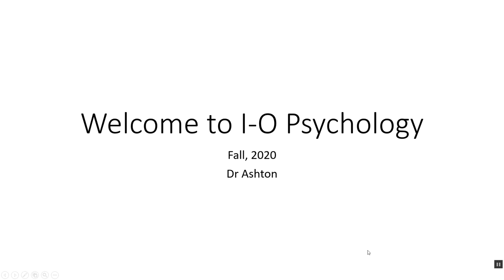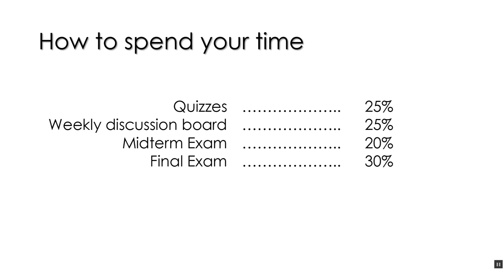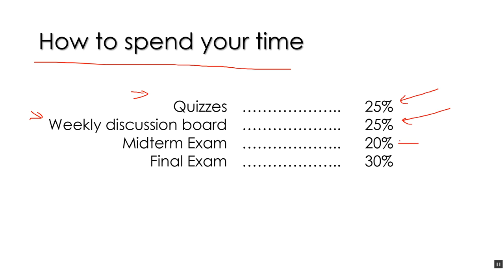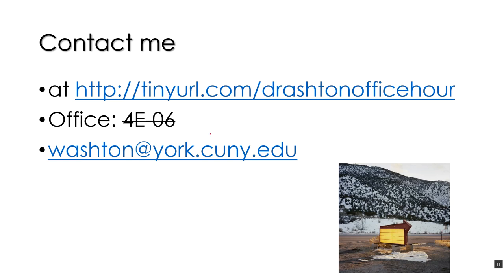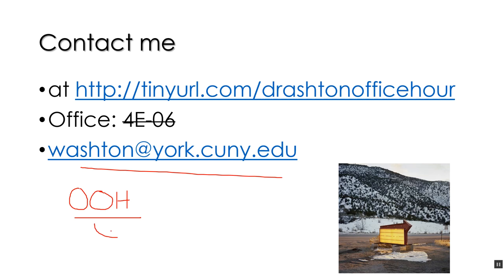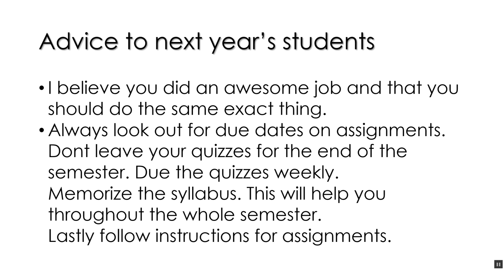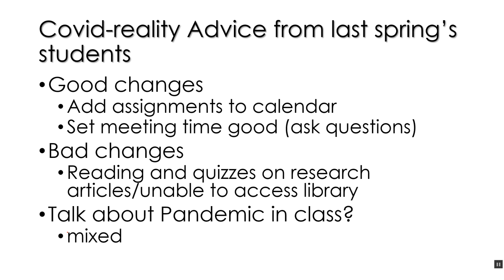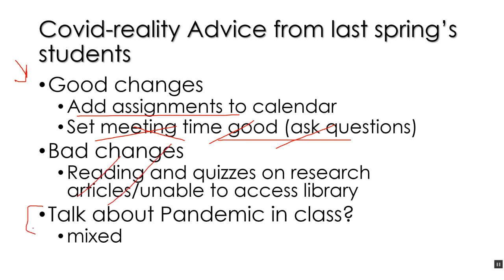Welcome to I/O Psych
Welcome lecture fall 2020